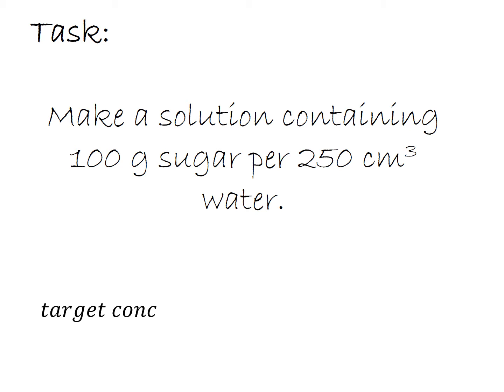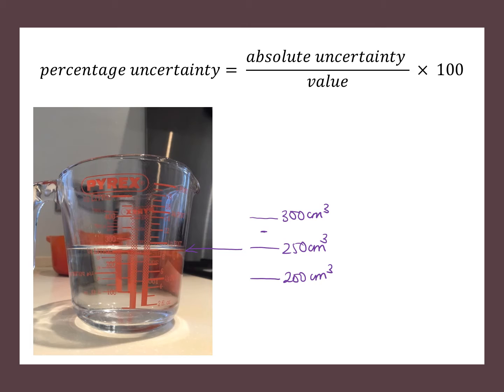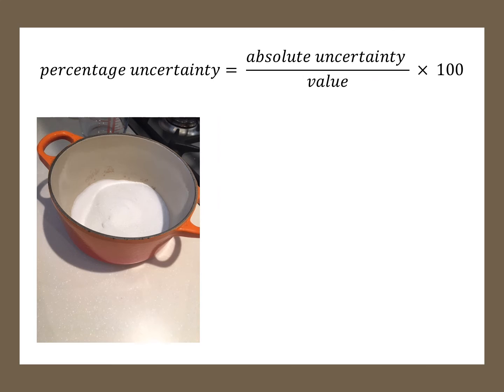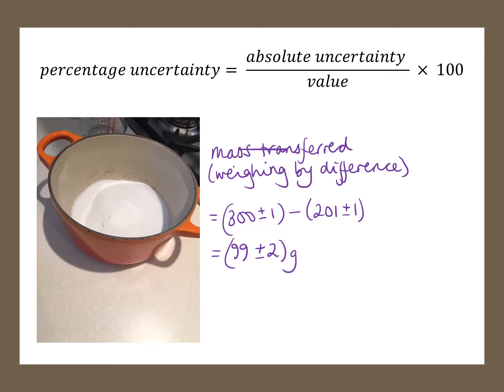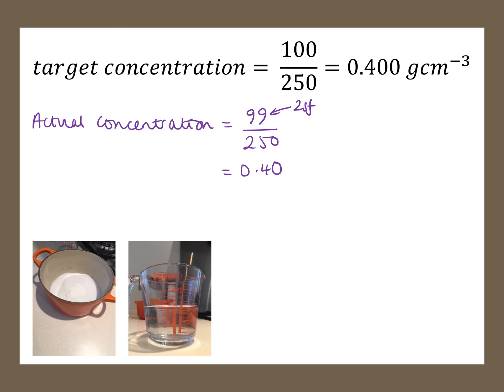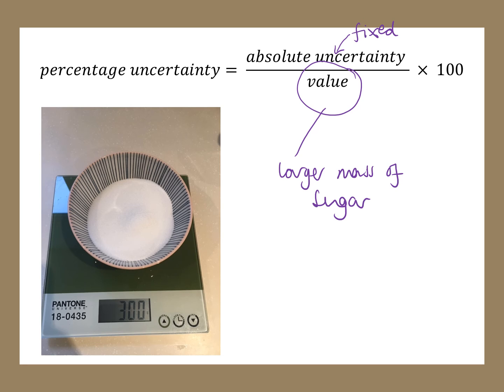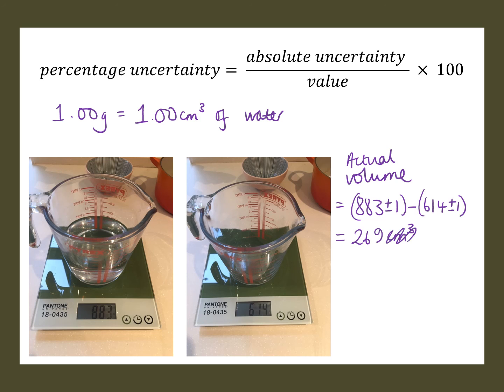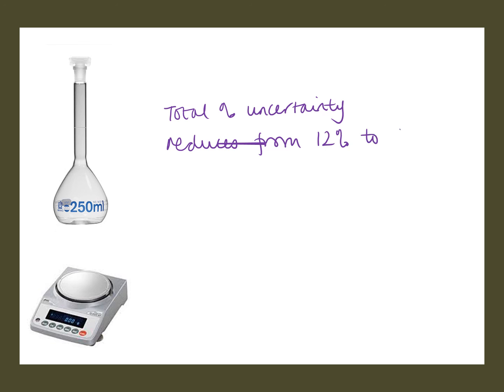Intro to Percent Uncertainty